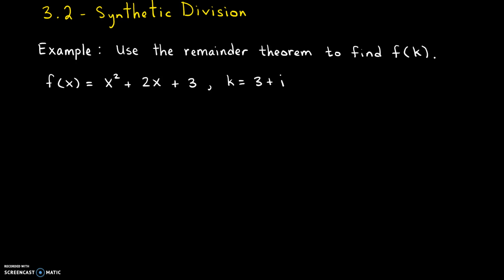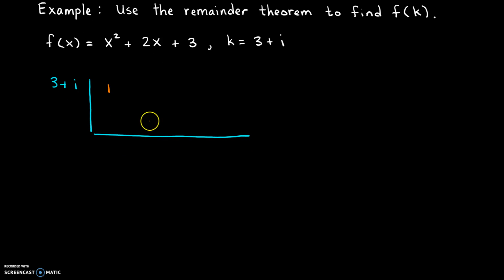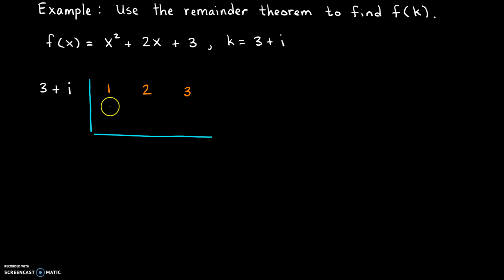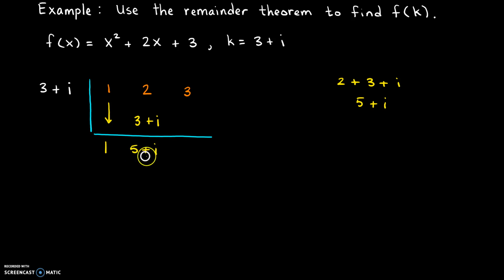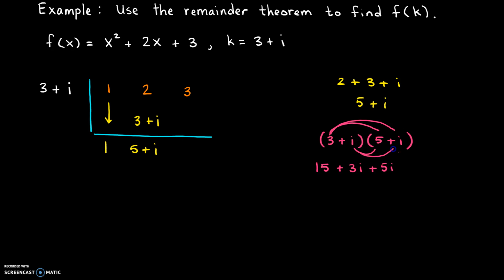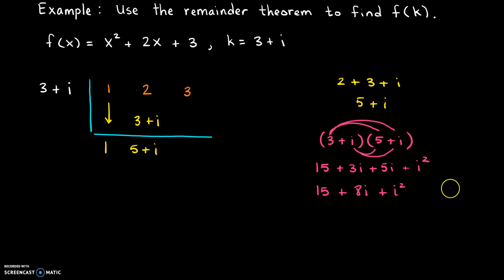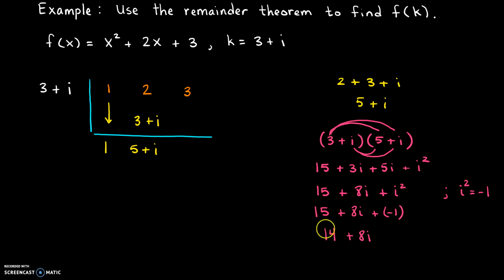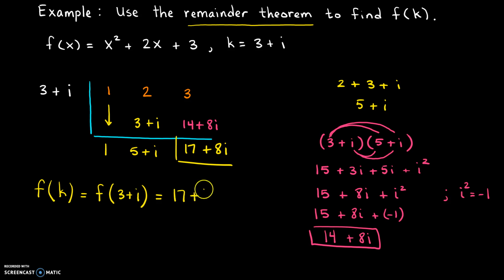3 2 Synthetic Division (pt 3)